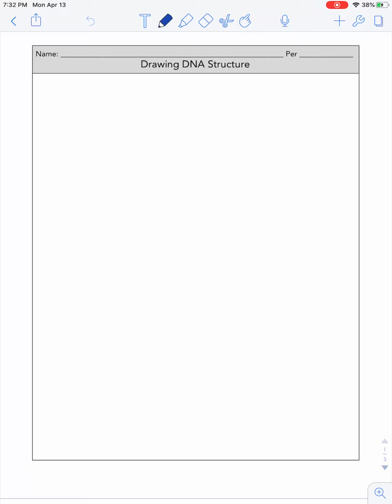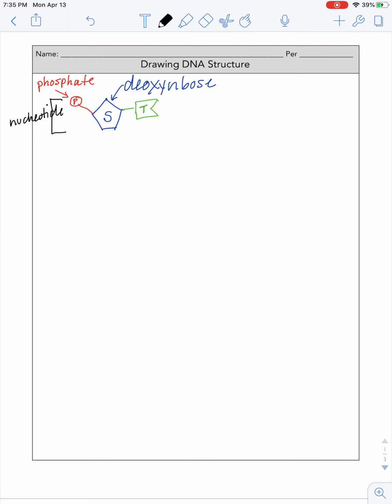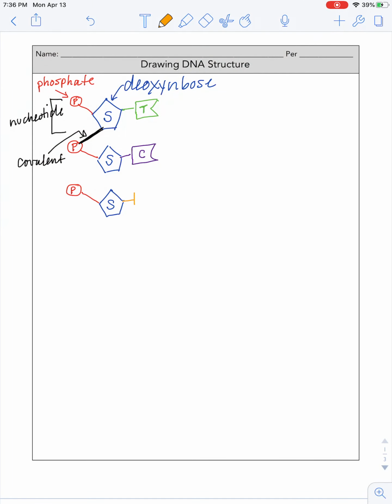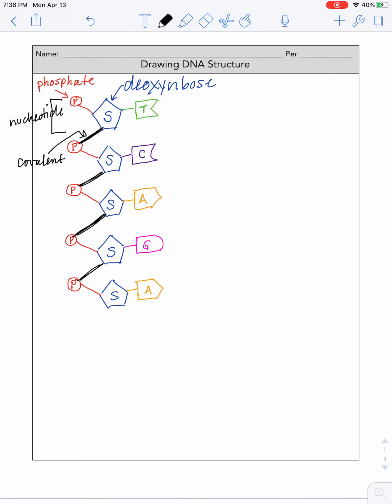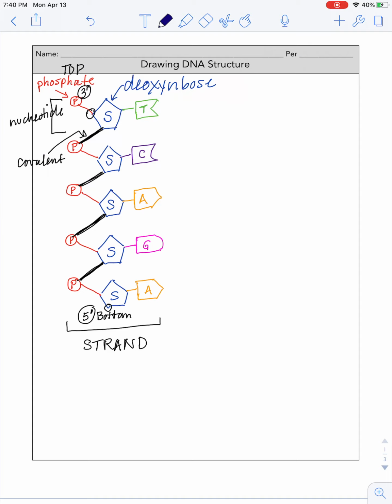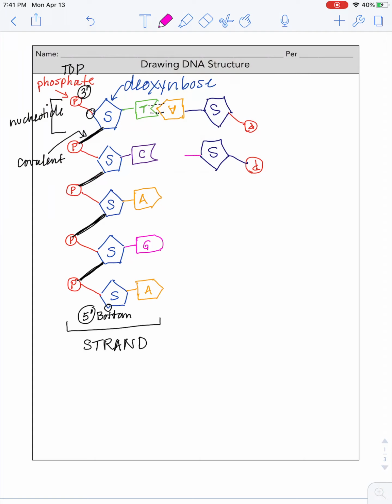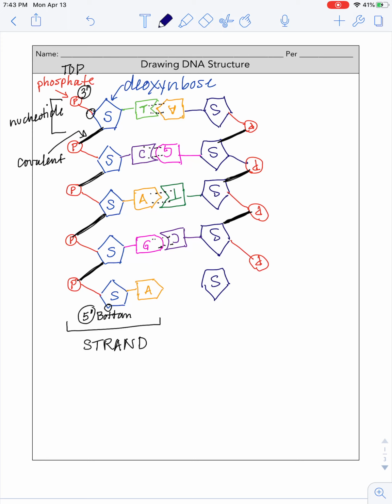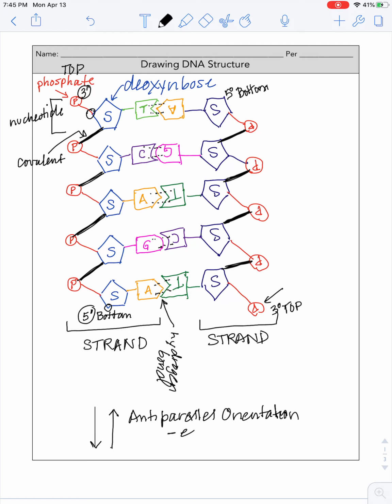Drawing DNA Structure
This video will walk you through the structure of DNA as a review of each of the parts of the nucleotide, the complementary base pairs and the antiparallel structure of the molecule.  Drawing the model is a way to process and understand the structure!